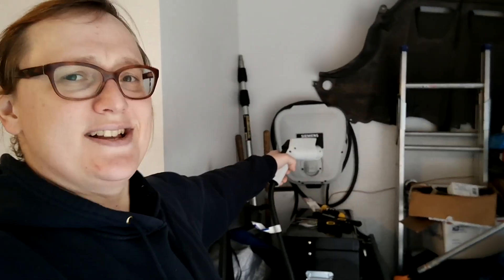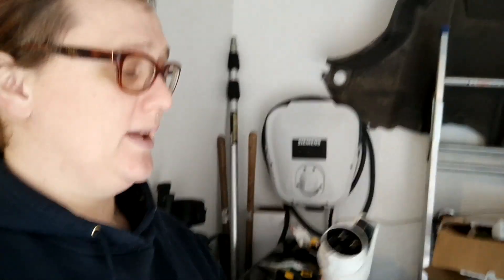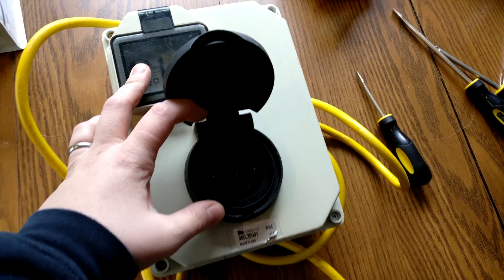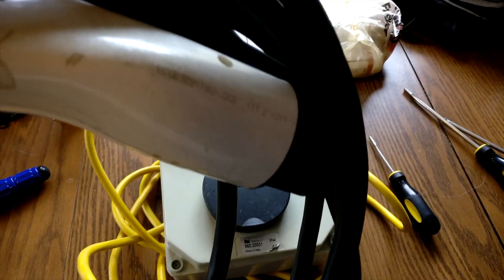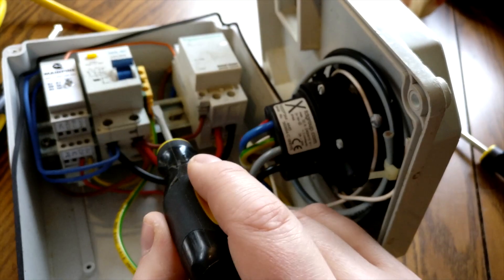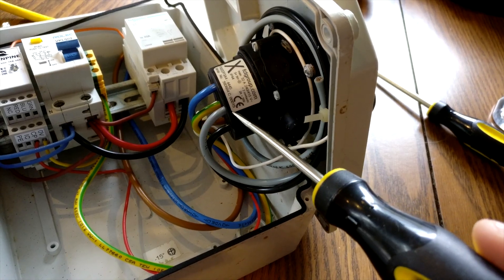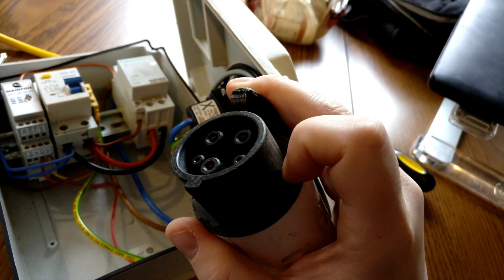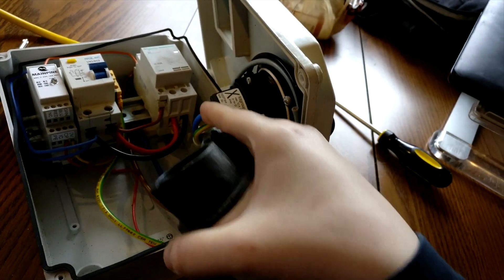What's Inside An Electric Car Charging Station?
We're often asked why you just can't plug a modern electric car into a wall socket and do away with the little box that every electric car charging cable has. We're also often asked why electric car charging stations are so expensive, so to answer both questions, we decided to open up a home-made charging station to explain all in as basic a way as we possibly could.